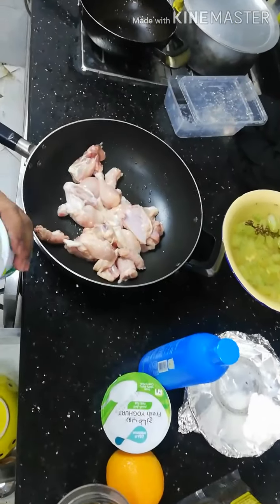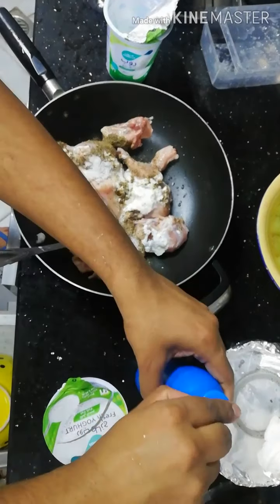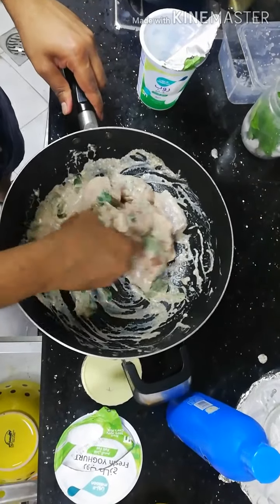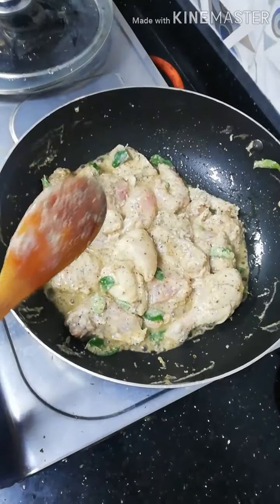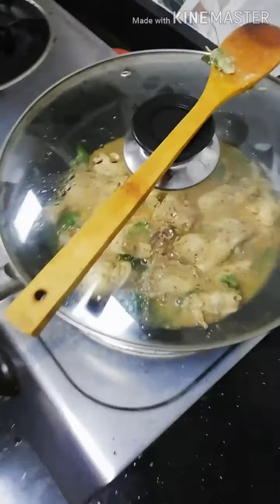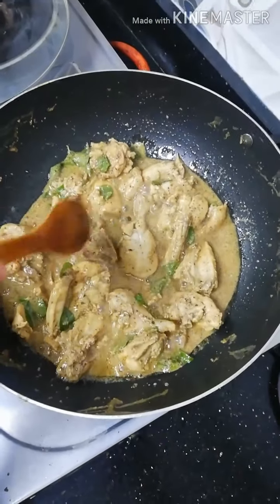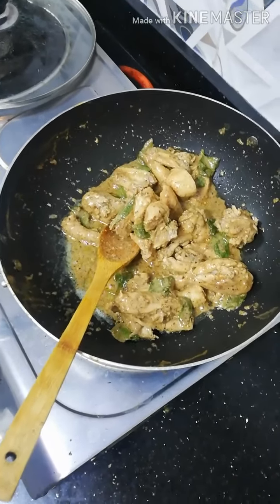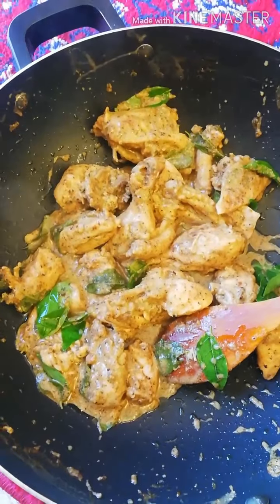chikenyougurtandpepper sanalsurendran keralacookingstyle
Another way of cooking the chiken. Simple ingredients but the taste was amazing.
Ings.. Chiken cut into small pieces
          Fresh crashed peppercorn
         Yougurt and salt and oil